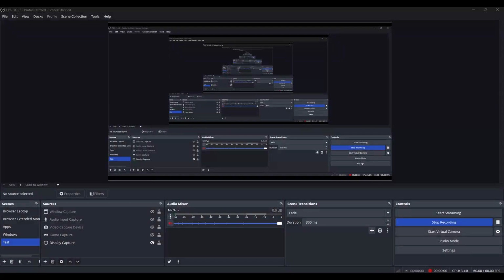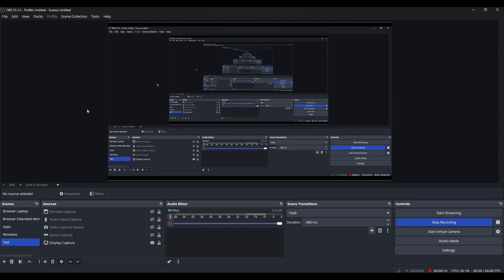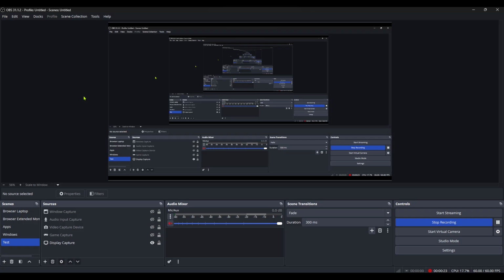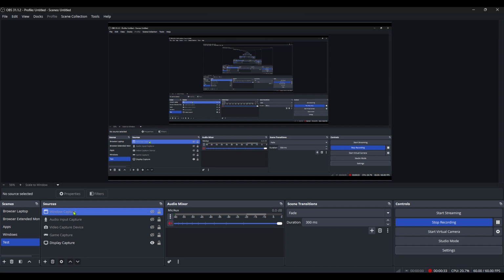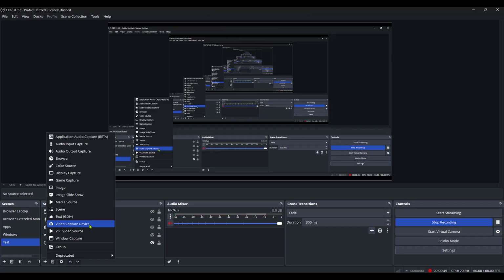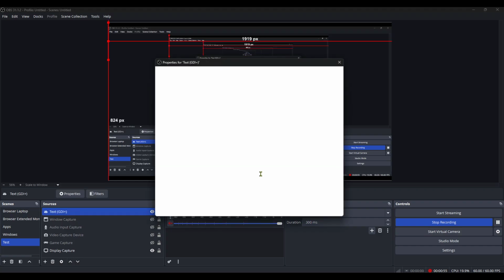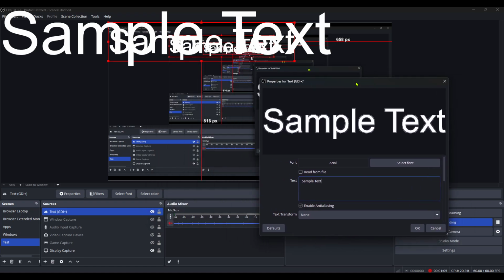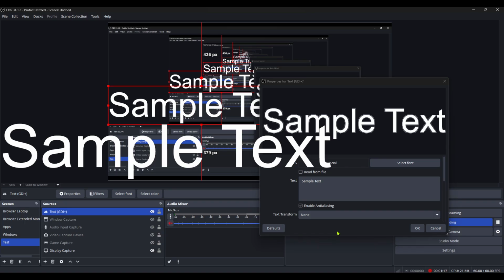How To Add Text In Obs Studio [2025 Guide]